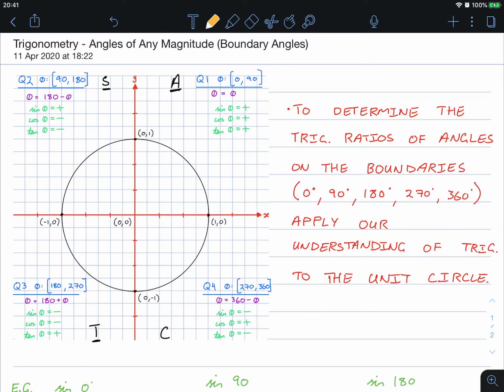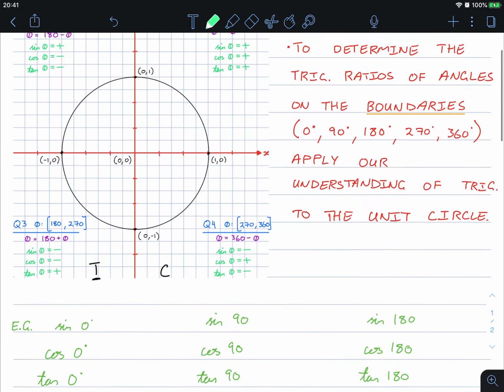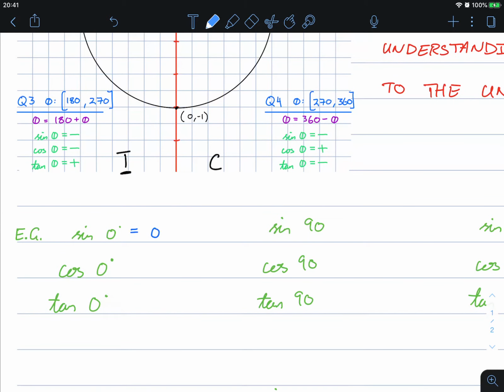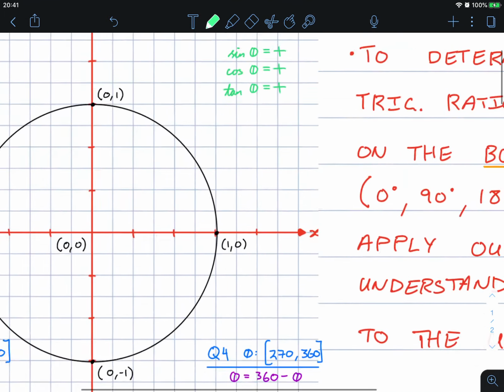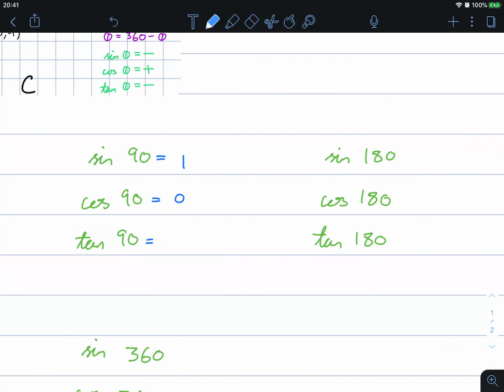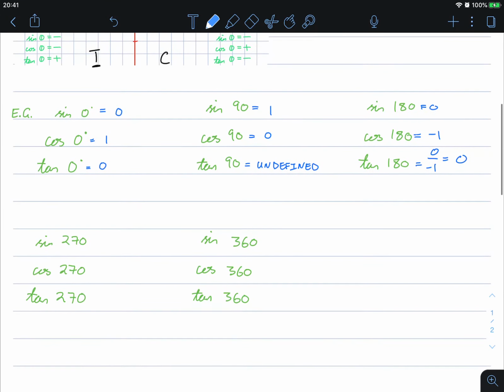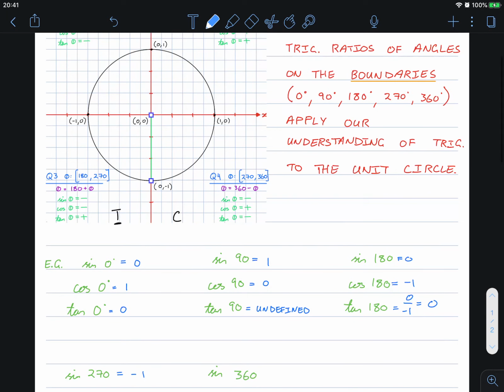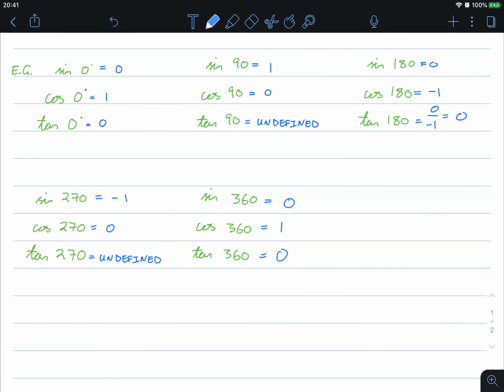Trigonometry Angles of Magnitude Boundary Angles